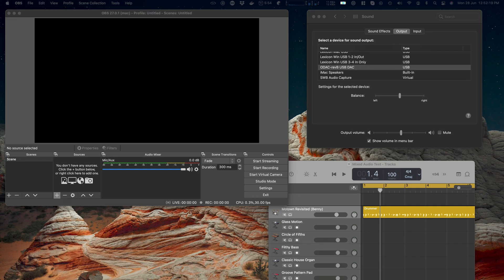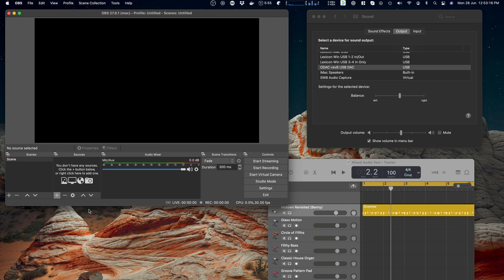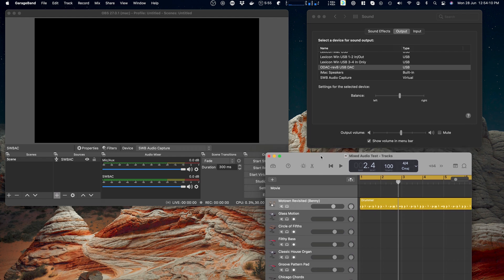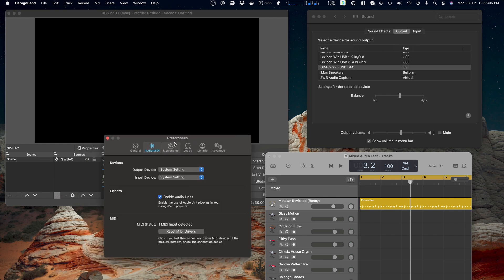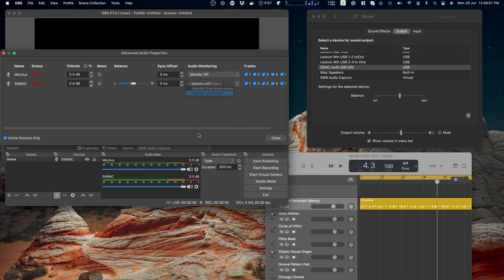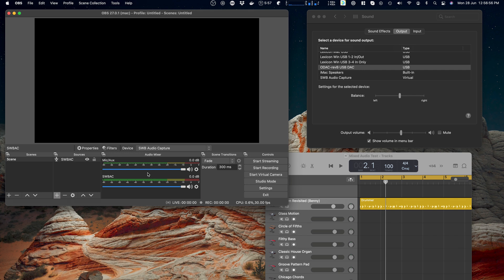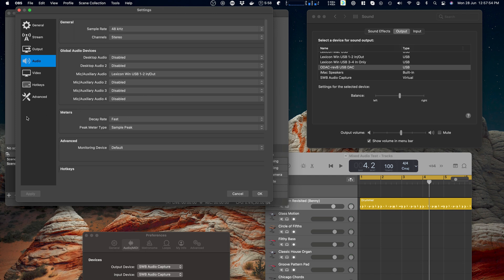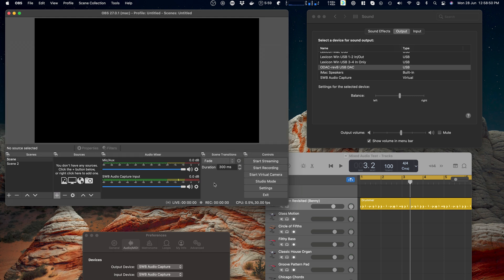Using SWB Audio Capture with OBS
Working with OBS

- setup SWB Audio Capture (SWBAC) as an input source
- setup across multiple scenes

Using a "Blank slate" project, and doing it live, warts and all!

In this video Im going to setup SWBAC as a source PER SCENE.  I know it can be done globally; but I figure per-scene makes
more sense to most people; since they might not want the SWBAC to be used in every scene.

I have garageband ready, to make some audio we can use during the example.

Play some audio.
Notice: you cannot hear it?  nor see it?
That's because iTunes is playing to 'default output'.
To get it to work, I'll use SWB Audio App to make SWBAC the default, and also route it's audio.
You'll hear an echo because its coming out my main speakers.
Lets stop that.

So you can see that two things have to happen:

a) setup OBS with an audio input (getting audio from SWB Audio Capture)
b) getting the audio you want to capture; into the SWB Audio Capture driver.

Let setup a 2nd scene.
We add it, name it. Notice it has no sources? no audio.
Click to add a source (choose input)
Then select the EXISTING source.  You can create multiple if you want; but that could end up getting confusing.

So now you see you could create a scene that didn't have the audio input. That might be useful; depending on what you're trying to present.

Globally:
You can setup an input in preferences, as long as you don't mind it being global across all your scenes.